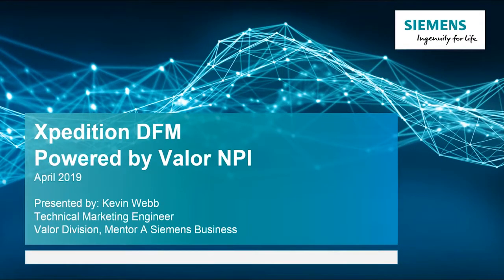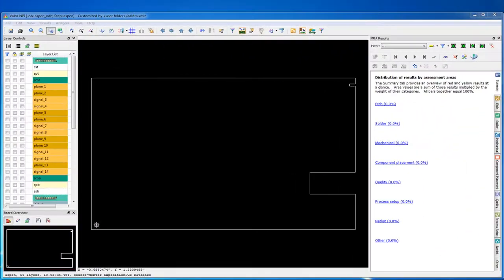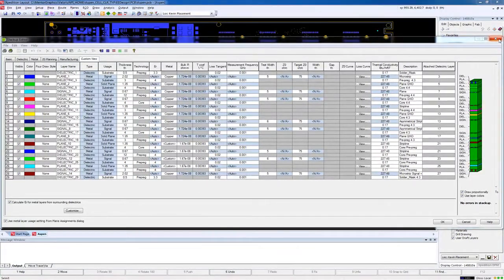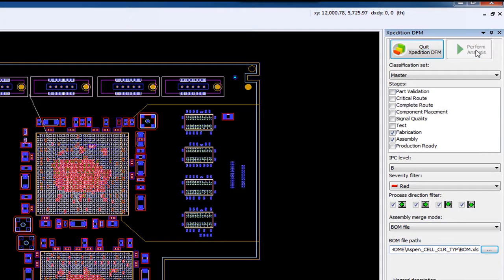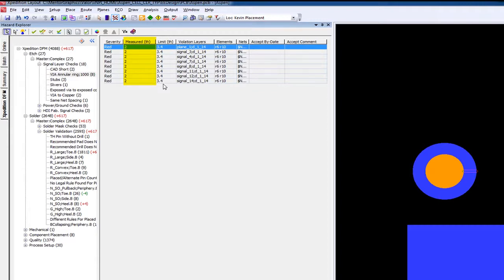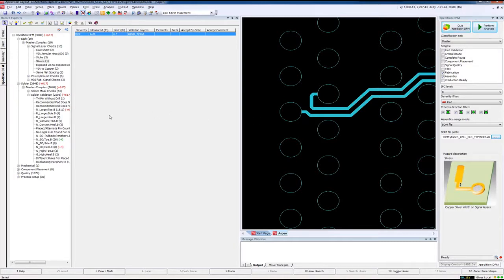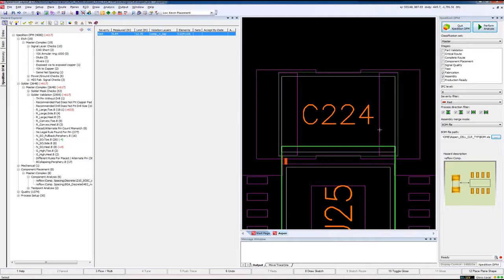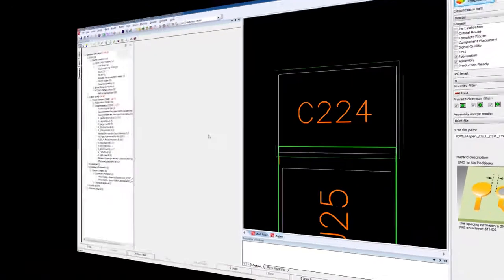Xpedition DFM Demo Video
Learn how easy it is to perform Design for Manufacturing (DFM) analysis concurrent with design using Xpedition DFM, powered by Valor NPI technology. Validating the PCB design against your suppliers’ capabilities assures highest quality products at the lowest possible costs on the initial release.